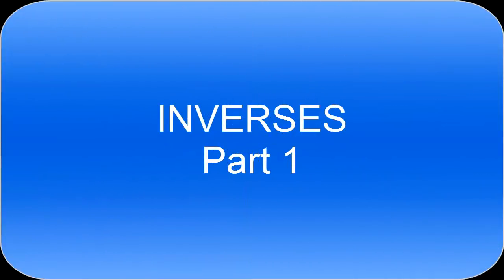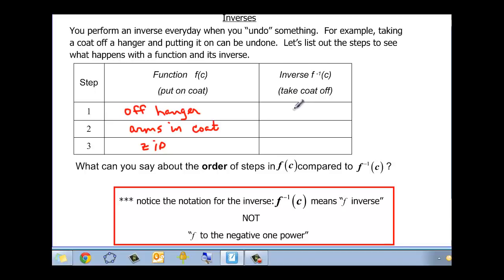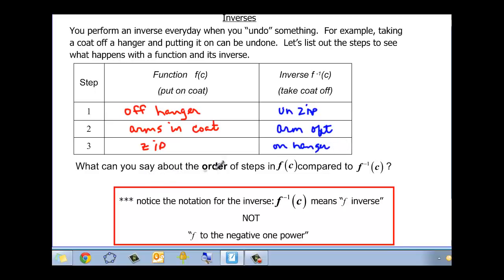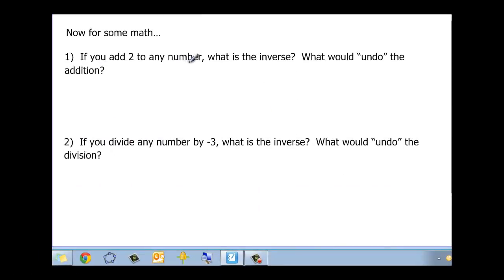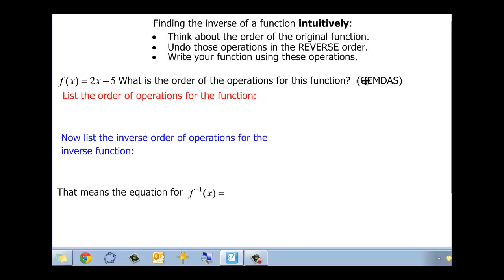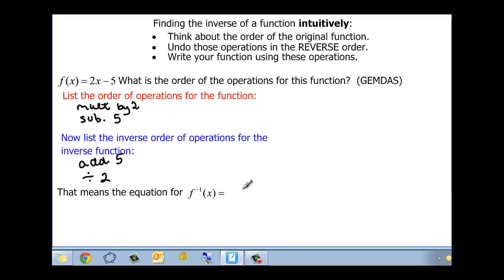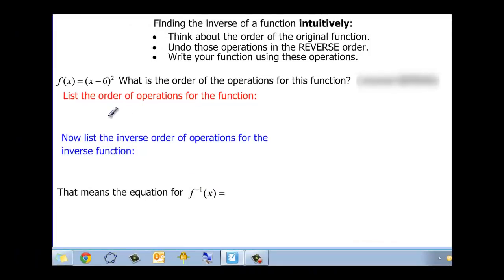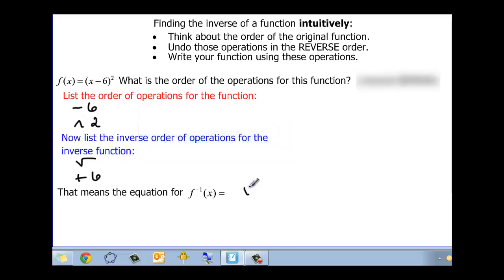110-31 INVERSES Part 1 of 2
This video discusses what an inverse is, now to find an inverse function using reverse order of operations.